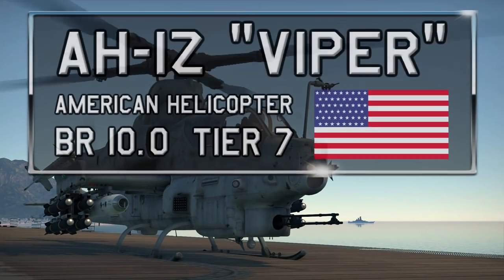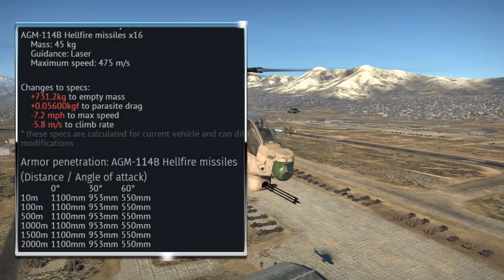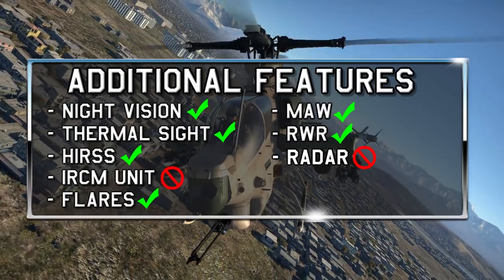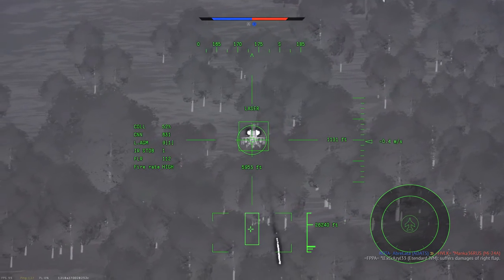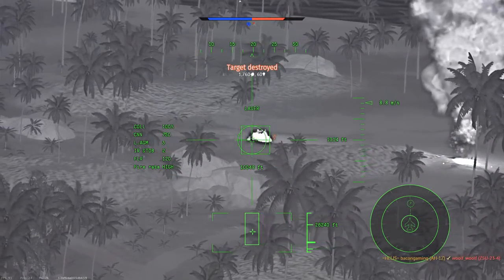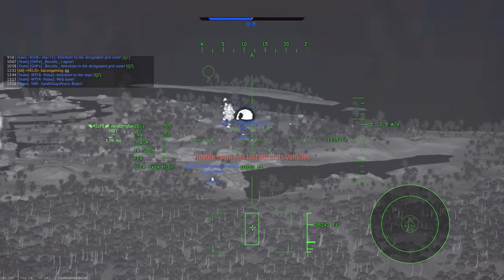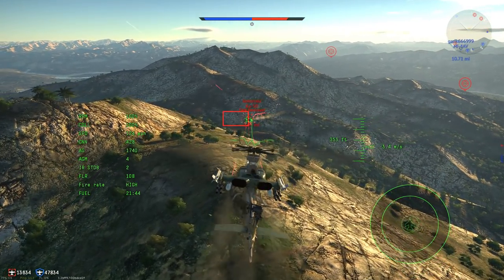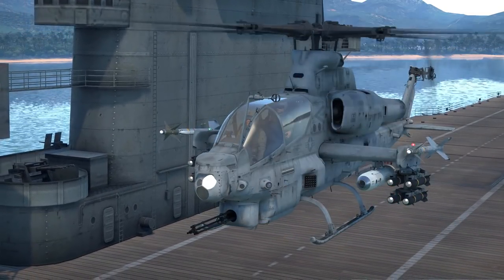AH-1Z Viper || "American Thoroughbred" [War Thunder Helicopters]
A look over the Tier 7 AH-1Z Viper, the latest and most advanced member of the AH-1 family of attack helicopters is certainly a highly capable machine in War Thunder, with a wide variety of weapons and capabilities the Viper is certainly very dominant on the battlefields of War Thunder.